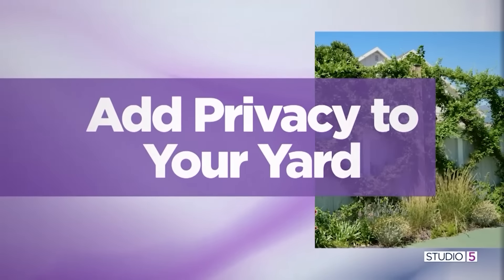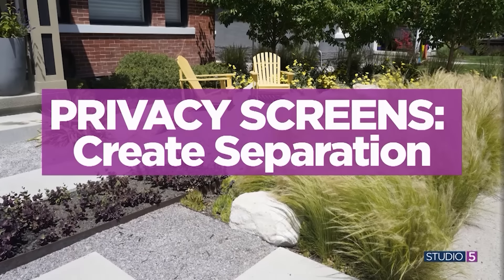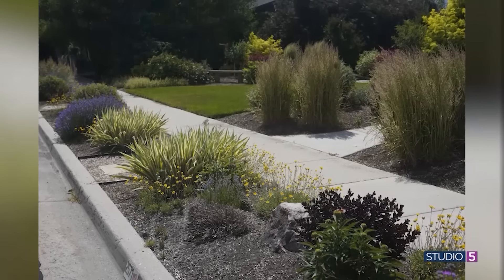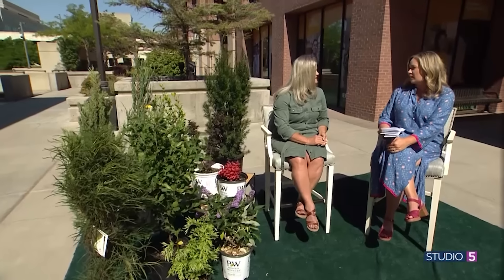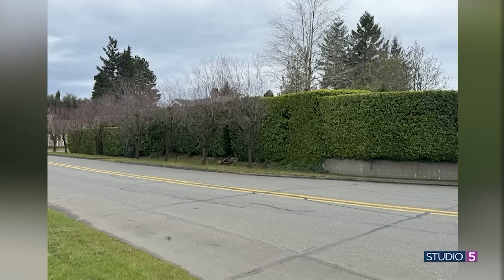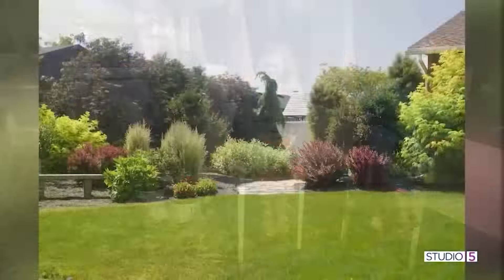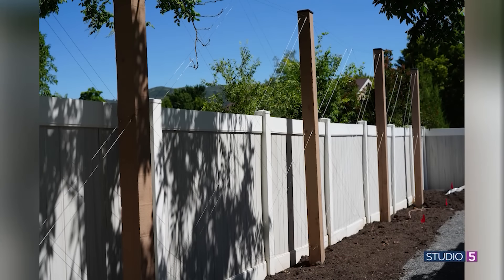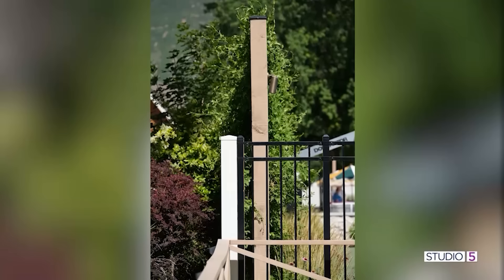Create a privacy fence with plants! 4 methods to make your yard more inviting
*There are several ways to create a nice-looking privacy fence.*

As you think about the coolest part of the day, those summer nights spent in the backyard can be dreamy and magical. Not as magical if you feel like the neighbors are peeping in to see what all the fun is about. If you’re looking for ways to add more privacy to your yard, we’re here to help. From walls to bushes, trees, even vines, there are so many creative ways to create a space that feels tucked away from it all.

Cynthia Bee shared ways to create a privacy fence in your yard using all kinds of different plants.

For more landscaping advice, check out localscapes.com.

0:00-0:48 - Intro
0:48-1:12 - Understanding the problem
1:12-1:46 - Park strip flip
2:12-2:40 - Creating separation
2:41-3:23 - Blocking views
3:24-4:03 - The problem with straight hedges
4:03-4:53 - Columnar shrubs for Utah
4:54-6:08 - Structured screening
6:08-6:52 - How to avoid "floating" privacy screens
6:53-7:26 - Conclusion